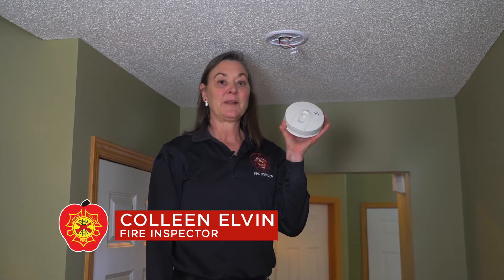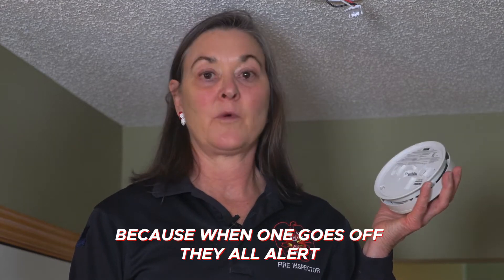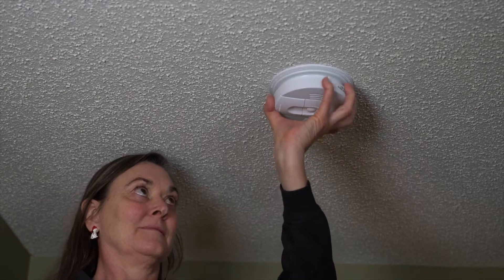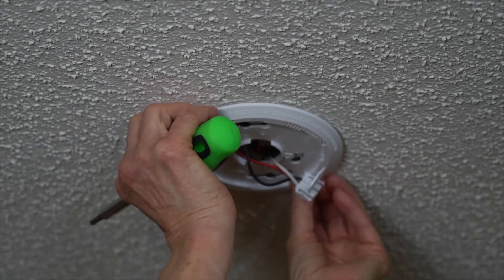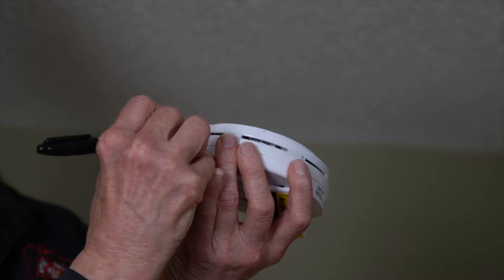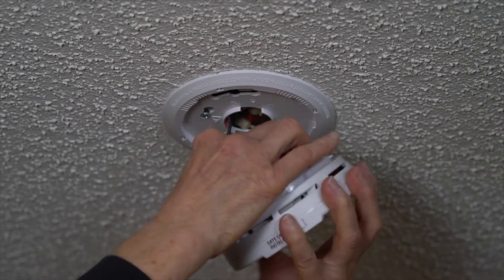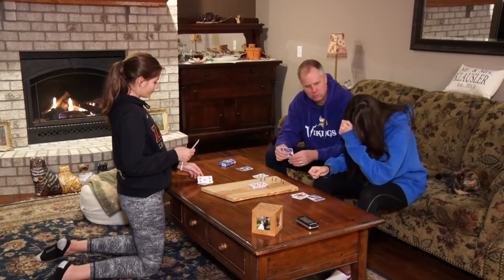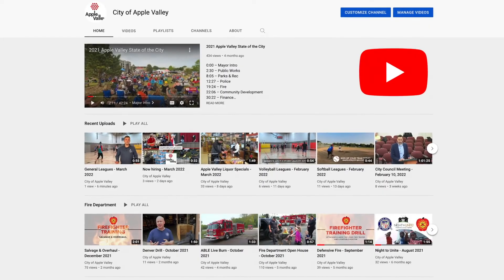Smoke Alarm Replacement - March 2022